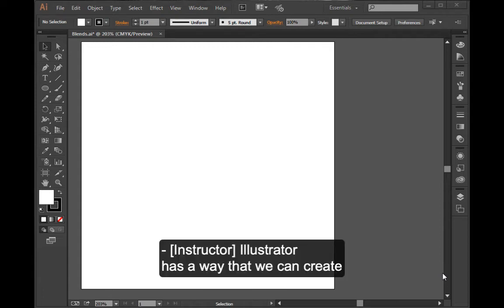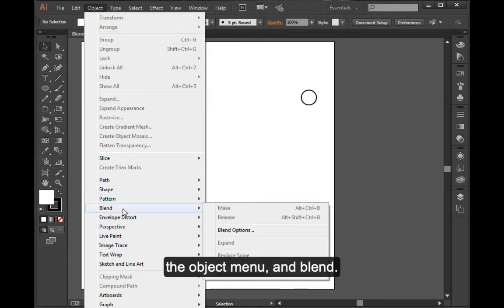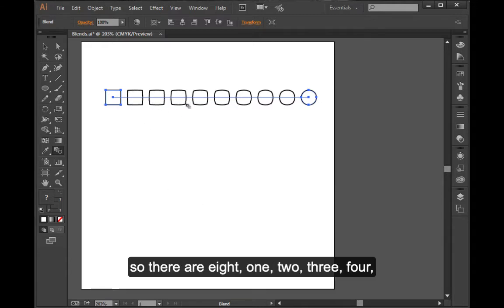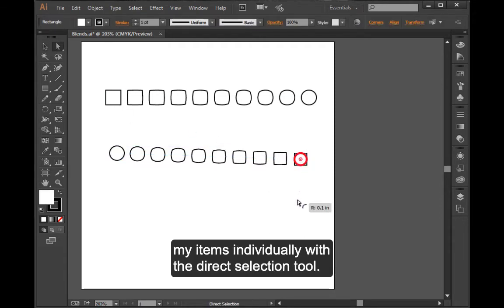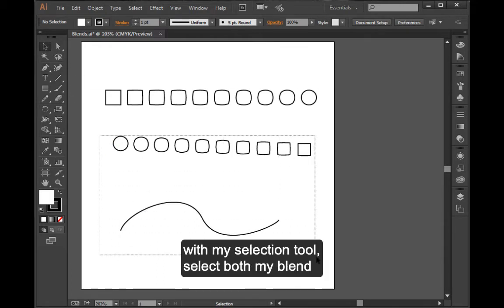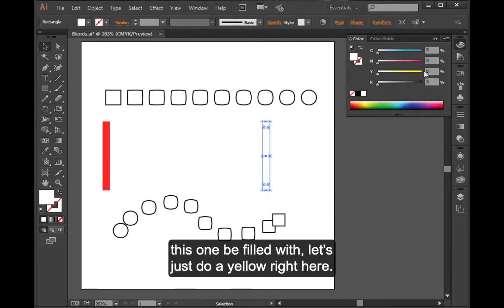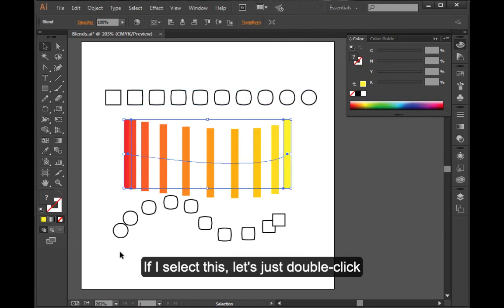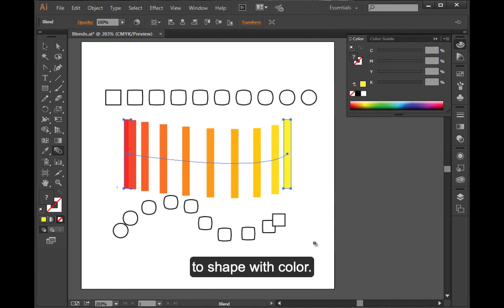5 Blends in Illustrator cc